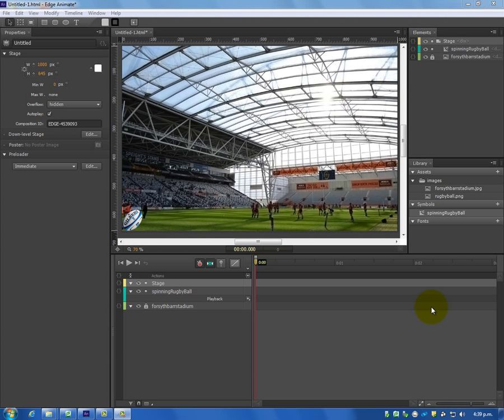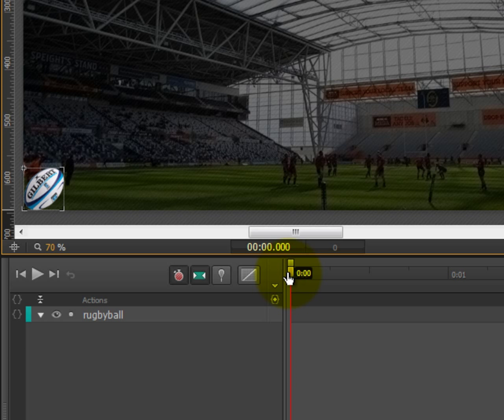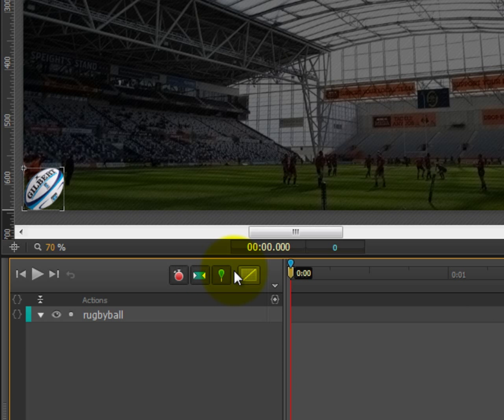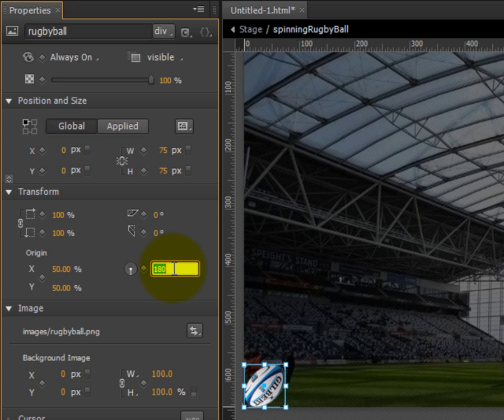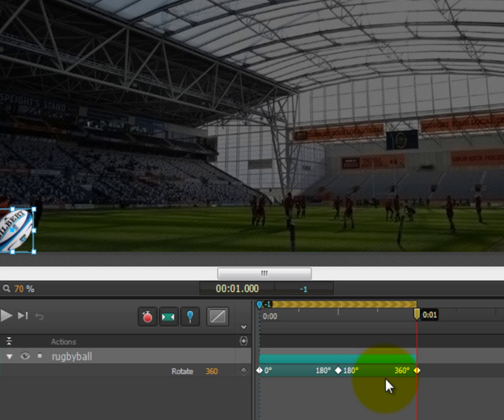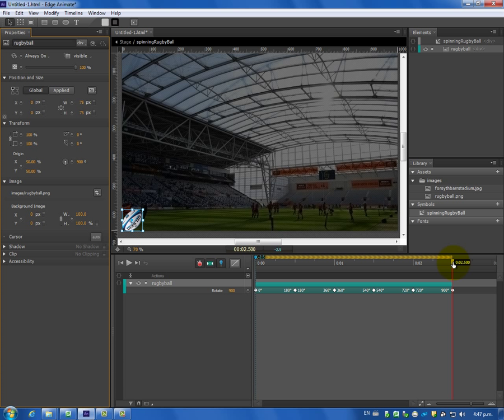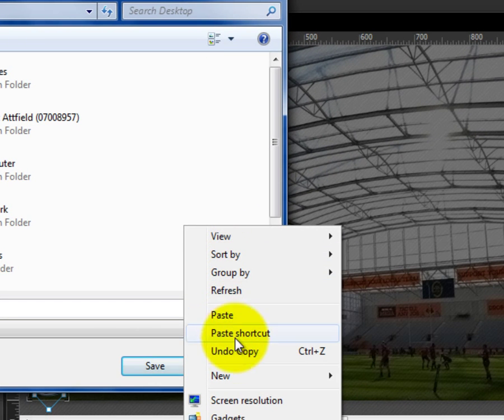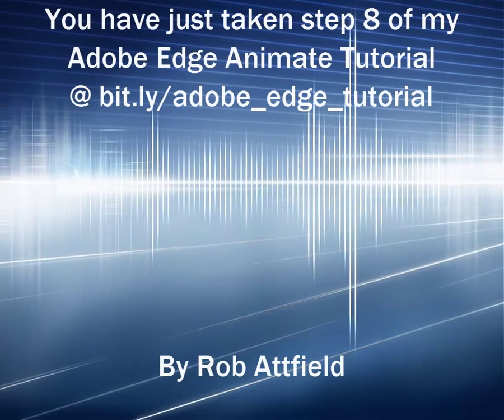Step 8 - Adobe Edge Animate Tutorial: Rotate a Rugby Ball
**Best viewed in 720px HD**

This video walks you through Step 8 of my Adobe Edge Animate Tutorial, which you can see by going

You will note that the rugby ball stops rotating in the video - if you go through the whole tutorial, we will make the rugby ball rotate until the ball stops falling and bouncing.

If you find this video helpful, feel free to donate some BitCoins to my BitCoin wallet at 13vYNWKj3npQTYr7EJVBhcoVkwncEbDUvJ :).

20/04/2013: Another video for Step 11 of my tutorial is currently in production.